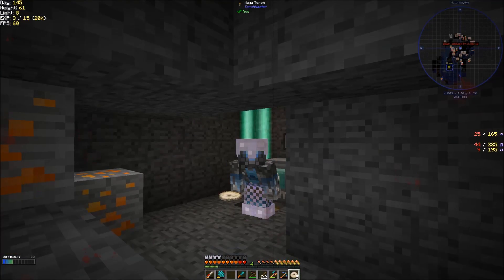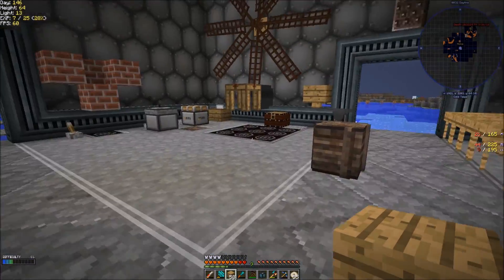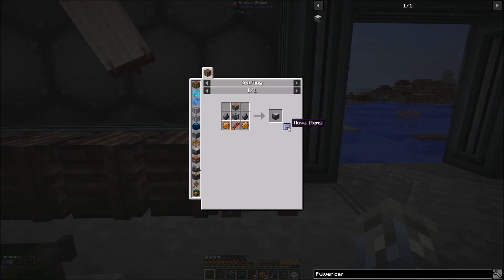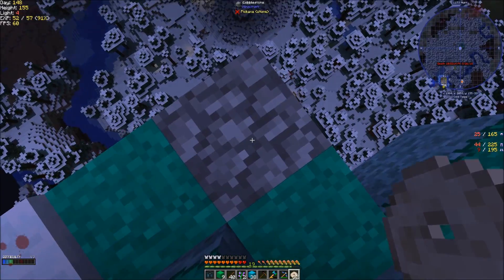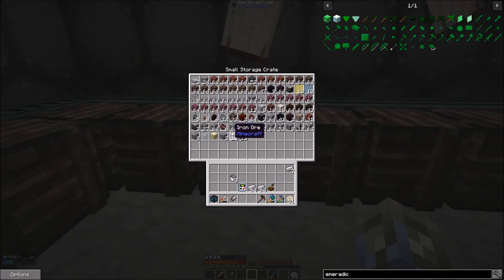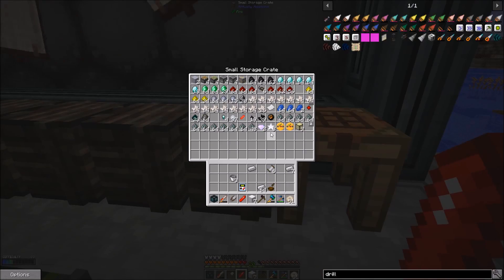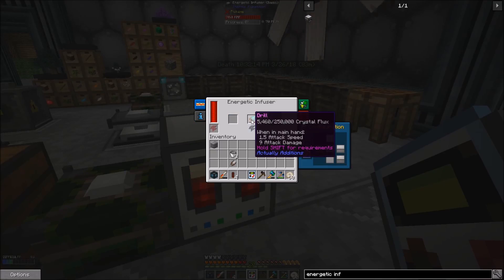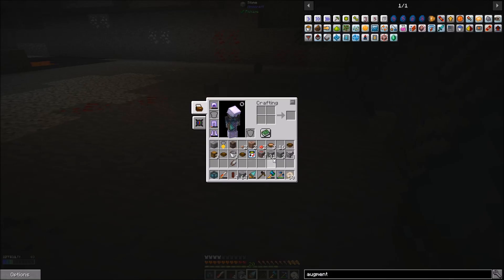Forever Stranded: Lost Souls E13- New Base